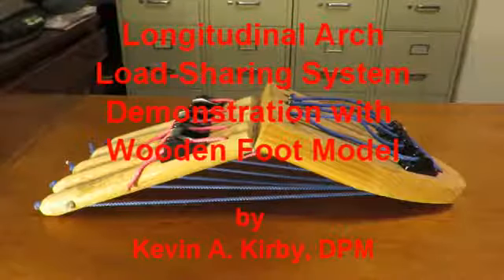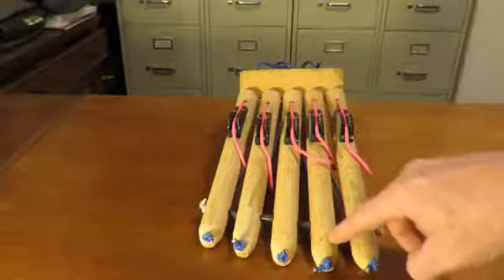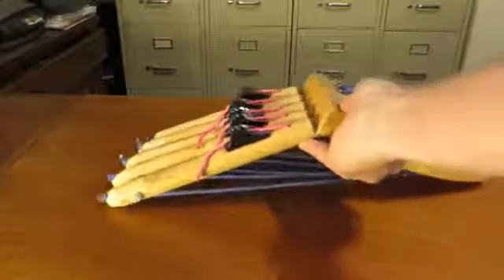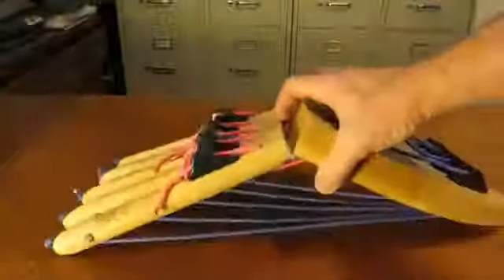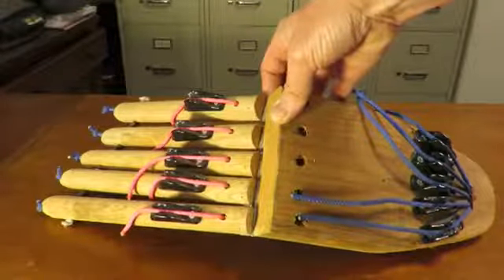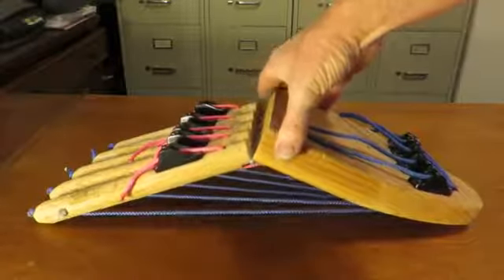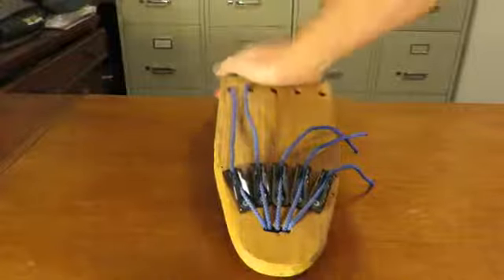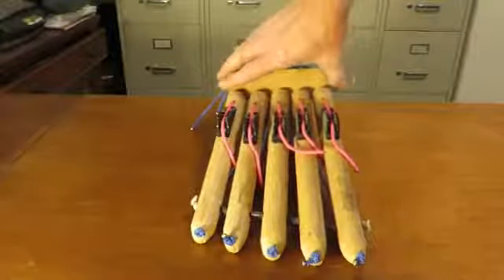Демонстрация системы распределения нагрузки с продольной аркой на модели деревянной опоры